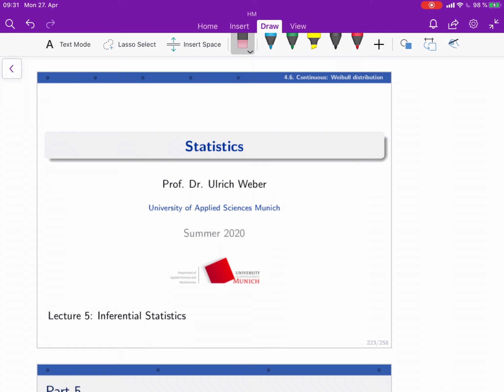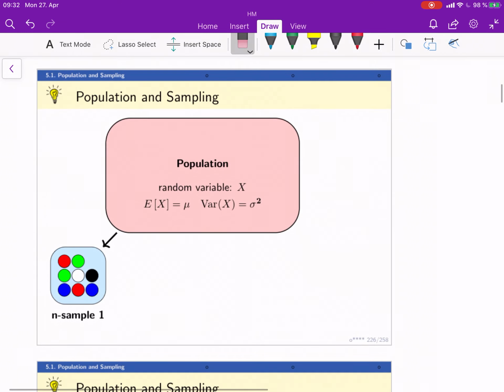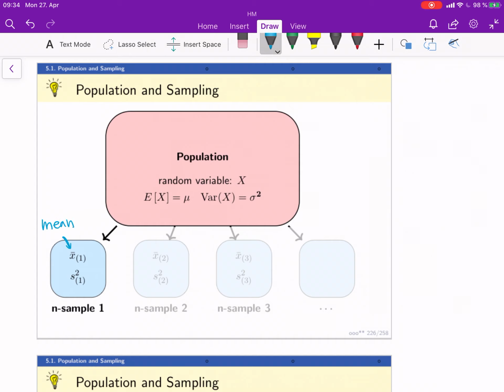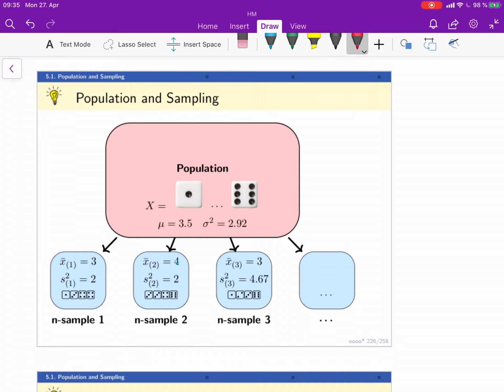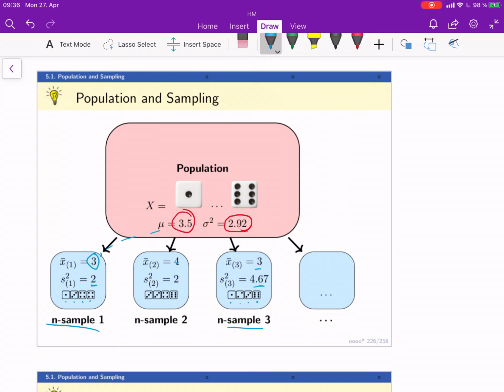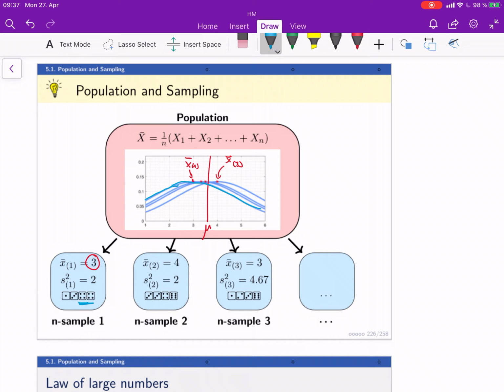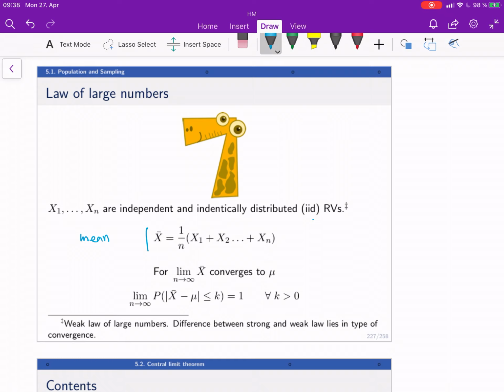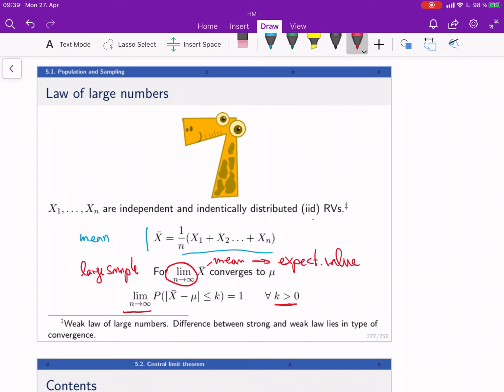Applied statistics (lecture 5A) - population and sampling